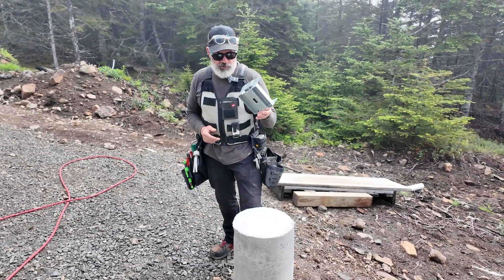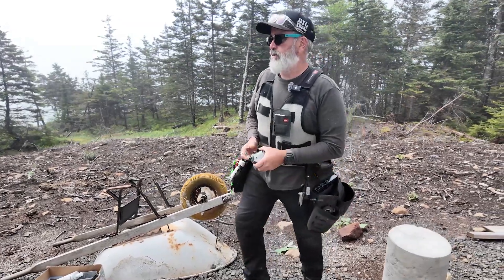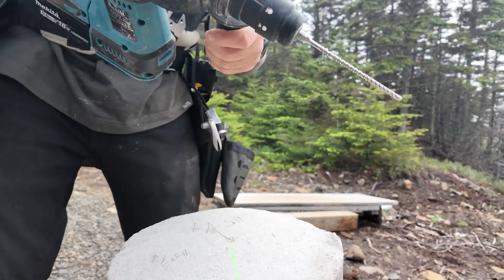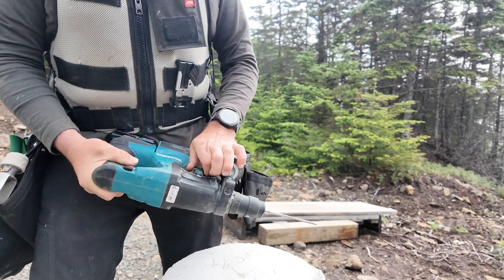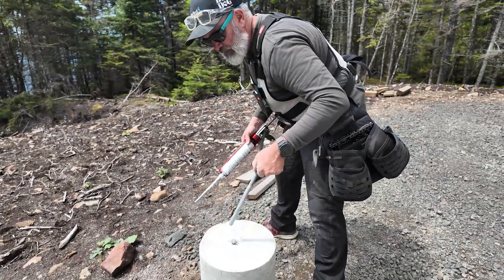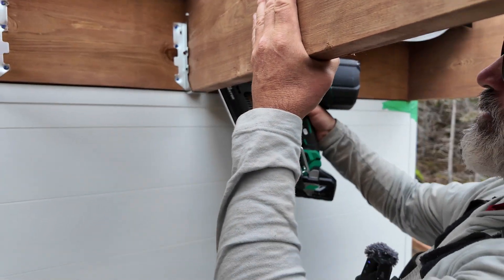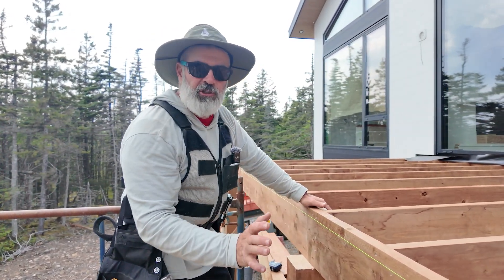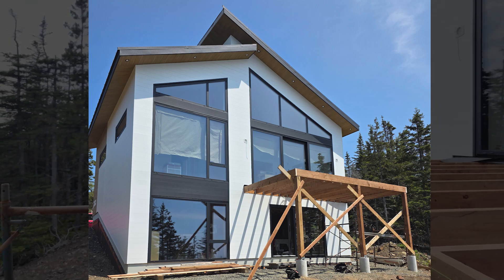Deck building. Some tips and techniques for smooth deck builds. South Hollow Part 31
In this episode we go over some deck basics. Getting the saddles set correctly is pertinent to a good deck build. I talk about proper beam building, specifically splice locations of a built up beam. Correct joist hanger installation. And some tips for epoxy when deck building.

00:00 Introduction
00:10 Getting ready to set the saddles
02:34 Drilling concrete accurately
04:55 Epoxy anchor point
07:05 Installing joist hangers for the deck
08:36 Confirming the beam will be straight
09:22 Explaining the quarter points of a built up beam